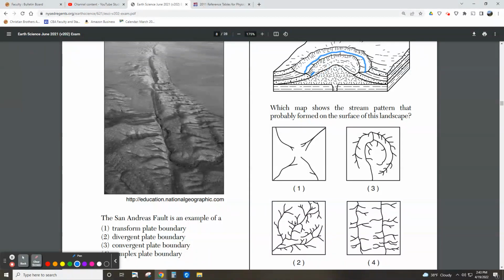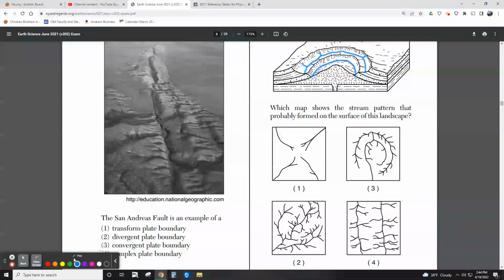June 2021 - #33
85 Days of Review